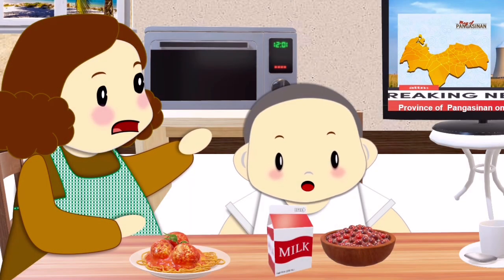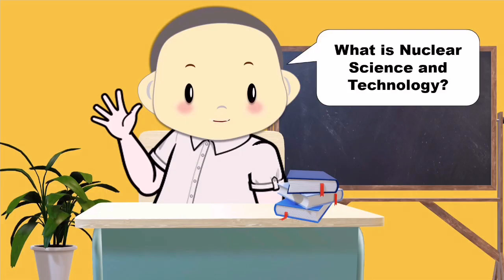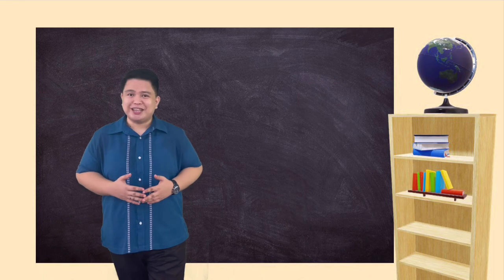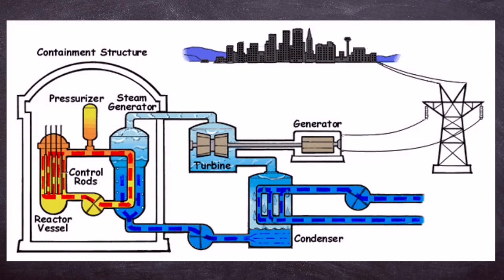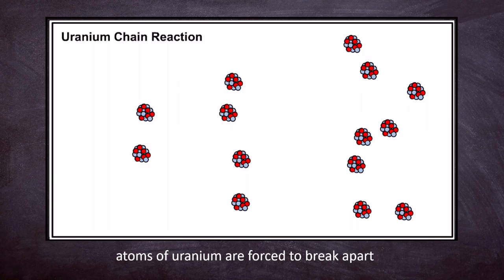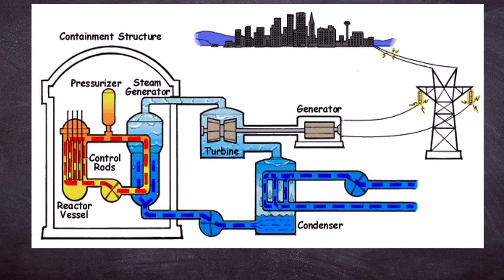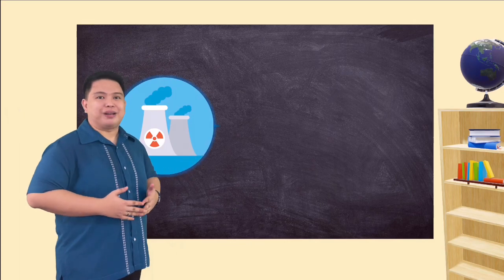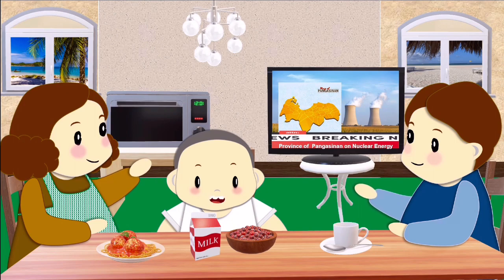NST for All Ages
Teacher made NST video lesson by  Marianne Soriano and Ronnie Absalon Jr.